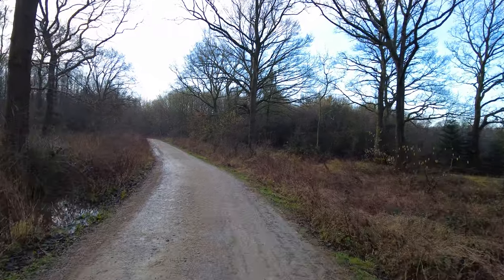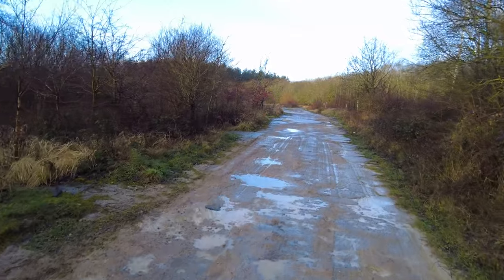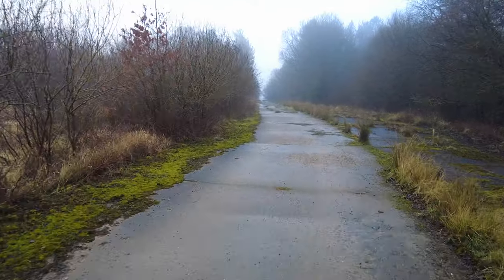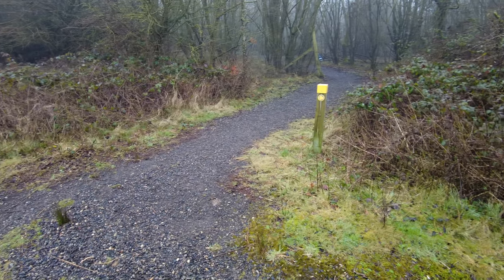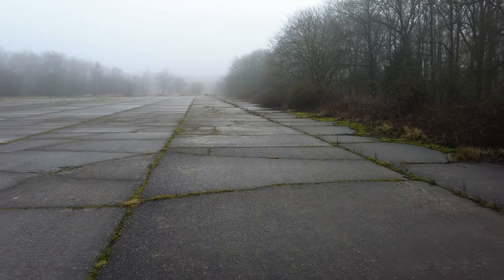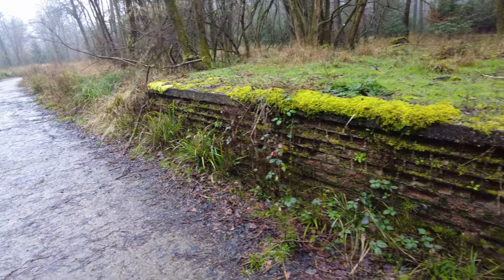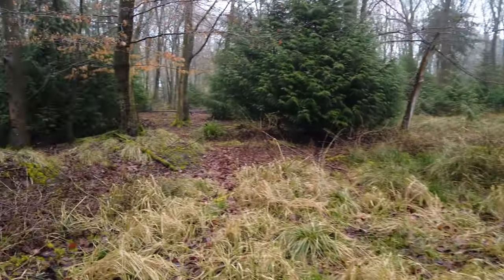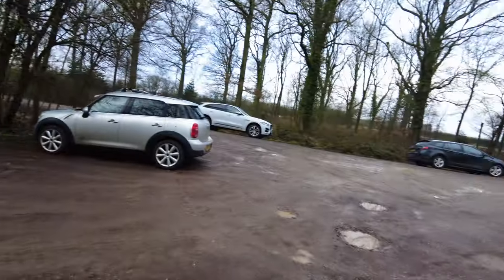Shoddy Planning leads to a Swamp Stomp!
Twyford Woods, owned by the Forestry Commission and Ex-RAF base, North Witham.  Acres of land to explore.

00:00 Introduction
01:12 Information Board
01:59 The Route
04:06 End of the Runway
05:05 Butterfly Sanctuary
07:13 1st Detour
10:15 Air Traffic Control Building
14:51 The Small Circuit
20:22 Bad Planning!!
22:03 Back at the Car Park